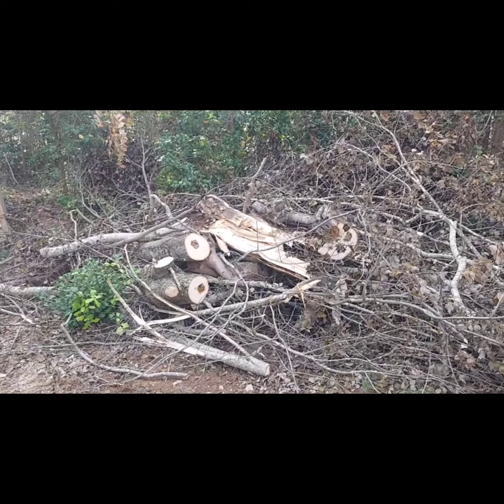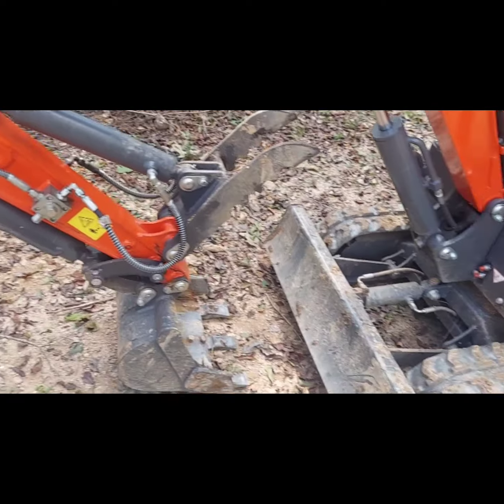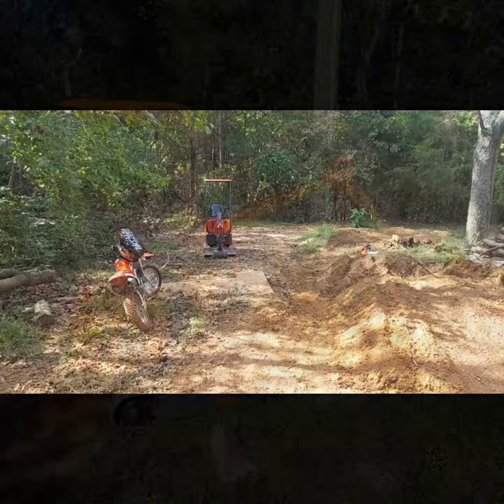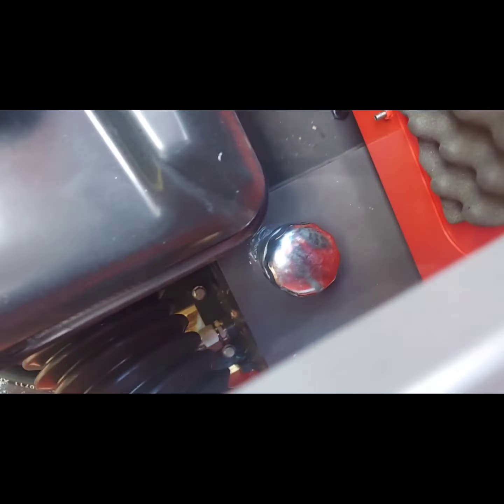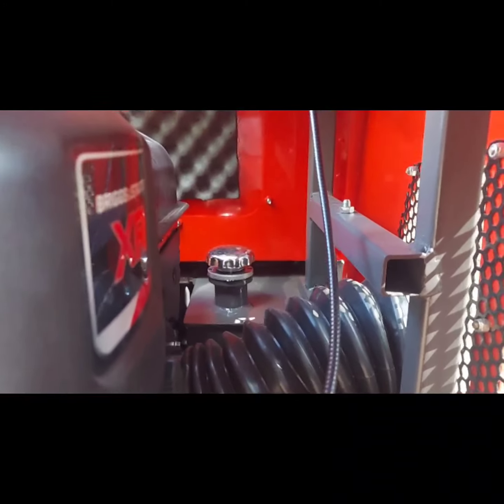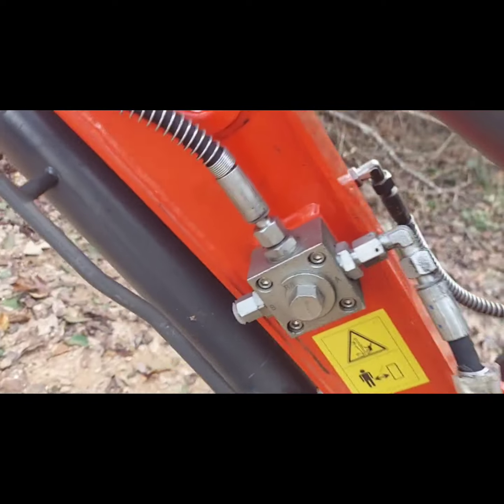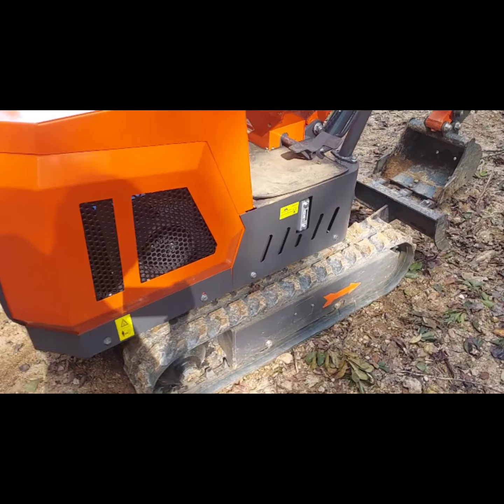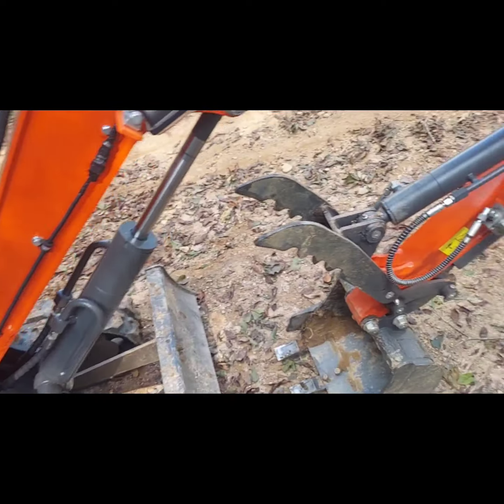Chinese Mini excavator review. Typhon Terror One. How good are they?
Hope this review of a typhon terror one helps you make your choice. It's a 1 ton mini with brigs and stratton engine. Has hydraulic thumb and hydraulic oil cooler. So far I think it's going to do everything I need for my little 3 acres.